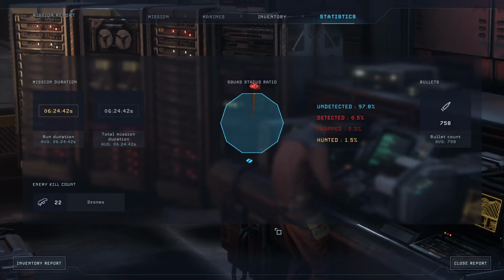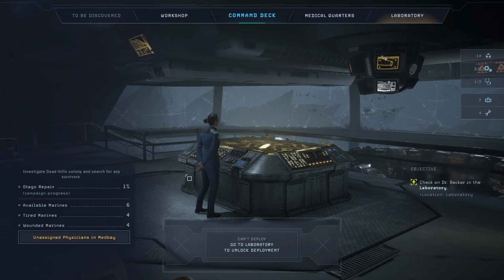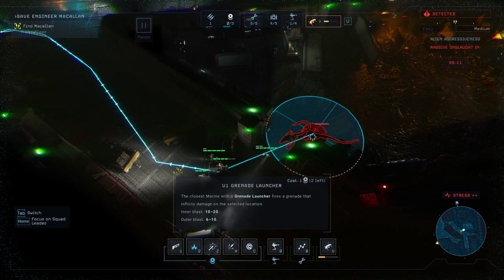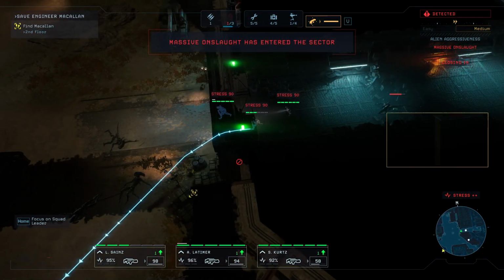Aliens: Dark Descent - is it Worth Buying?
We have a new title, Aliens Dark Descent and we're going to figure out if it's worth buying in this video. The amount of depth and the strategy and tactics you will need to add to your gameplay is fantastic. You start this one off with a good prologue to give you a basic understanding about how the game works then they throw you in the deep end where you're facing a bunch of Aliens to save yourself and the rest of the human race.

These Aliens are not scared in the slightest either, in fact they're quite brutal in this game just constantly attacking you while you're looking to save people and keep your marines alive, grabbing materials and datapads at the same time. Is it worth buying? Yes it is!  It's an awesome game that I can't wait to play more of, let me know your thoughts about Aliens Dark Descent in the comments below :D

Huge thank you to Focus Entertainment for the key to play the game :D